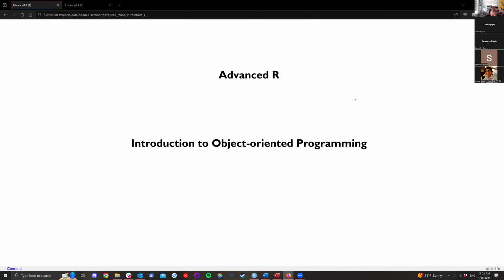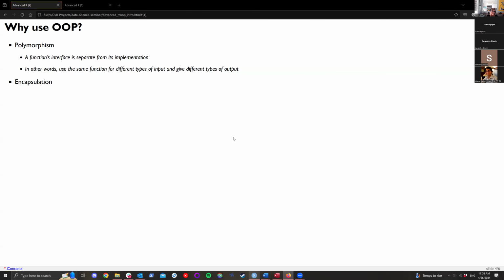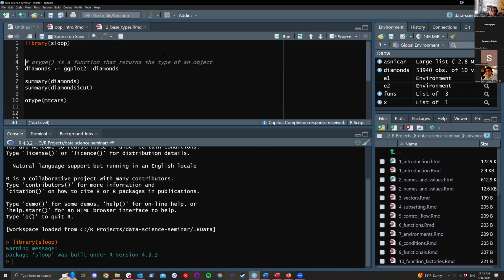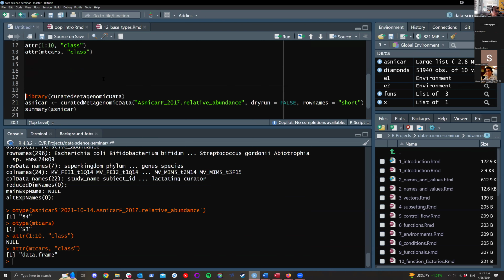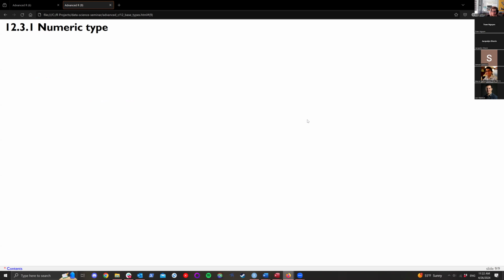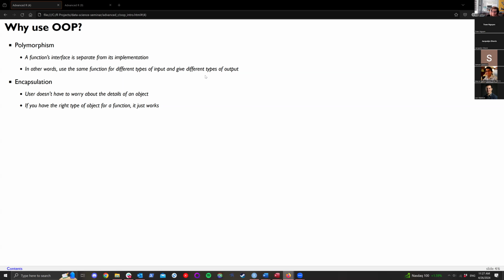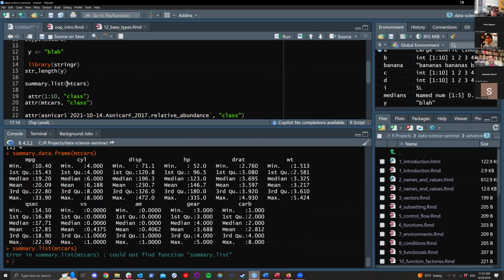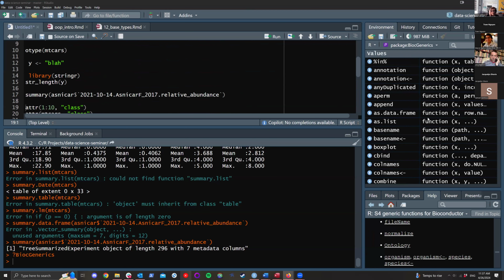Advanced R Book Club Chapter 12